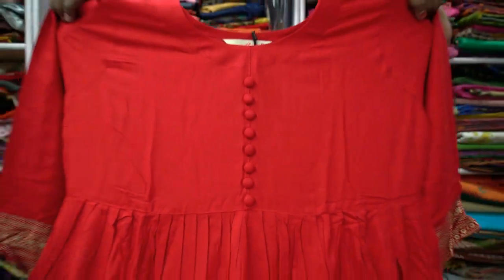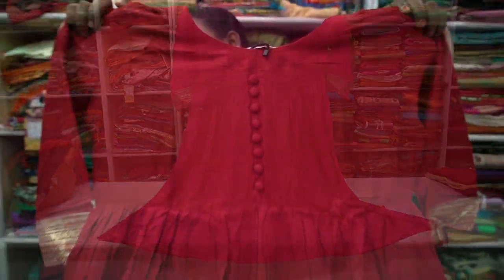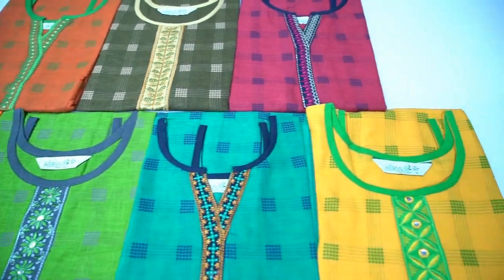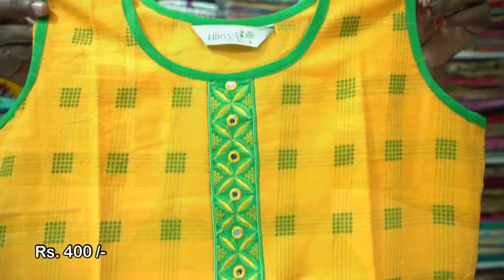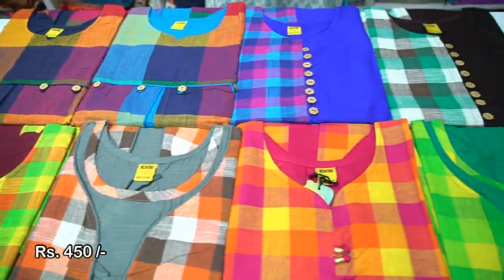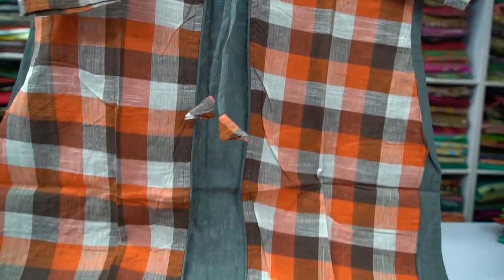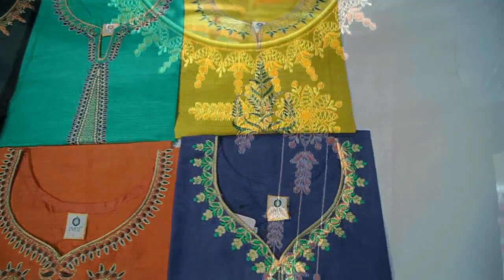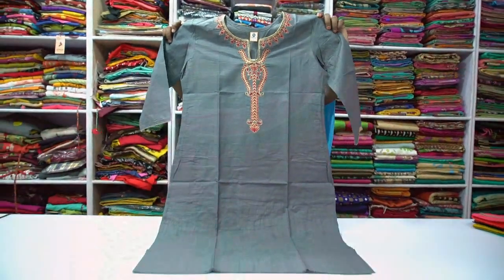Economic Range Cool Rayon and Printed Cotton Kurtis Collections ||Episode 45 || Colors Fashion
Colors Fashion

462, Maruthamalai Main Road, PN Pudur (Opp to Maariamman Kovil), Coimbatore-641041, Tamilnadu.

Shop Timings: 10:00 Am to 10 Pm. Open on all Sundays.